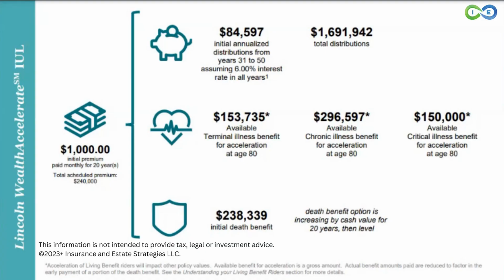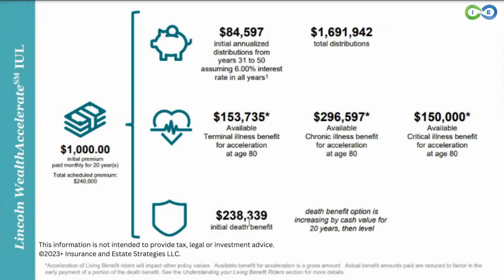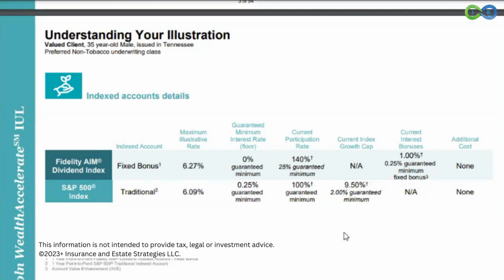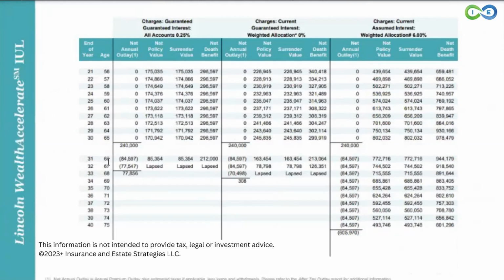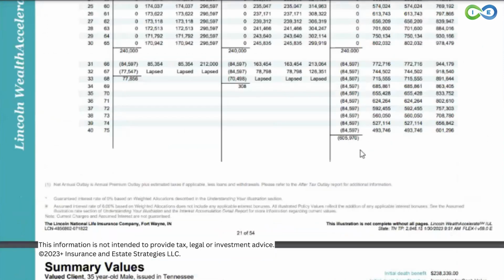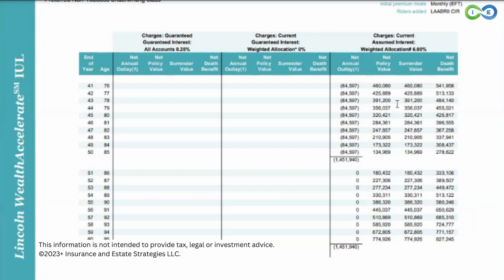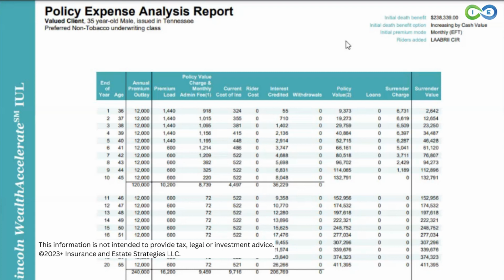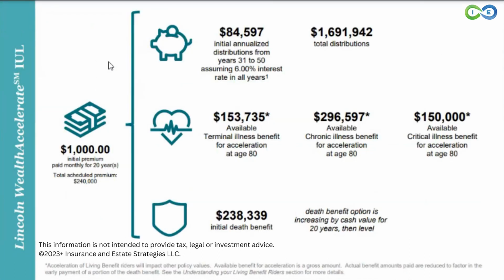How I Use Indexed Universal Life To Create 1.4 Million Tax-Free Retirement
Discover how Indexed Universal Life (IUL) insurance could be your secret weapon for a tax-free retirement. In this video, we break down how a 35-year-old can accumulate $1.4 million in tax-free retirement income using an IUL strategy.

Learn about:
✦How IULs protect against market downturns
✦The power of tax-free growth and distributions
✦Comparing IULs to traditional retirement accounts
✦Real-world examples of IUL performance
✦How to design an IUL for maximum cash value

Join our expert, Jason Herring, as he explains the ins and outs of using IULs for Life Insurance Retirement Planning (LIRP). Whether you're just starting your career or nearing retirement, this video will show you how IULs could complement your existing financial strategy.

💥Connect With I&E! Schedule a Conversation with Jason to Discuss Strategies for Your Family, Your Investments, or Your Business, using Your Own numbers –